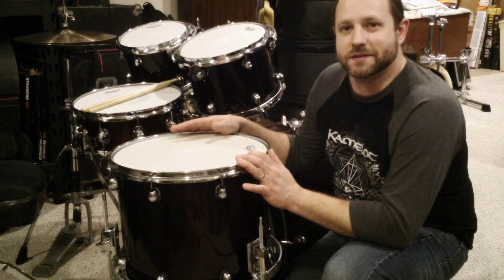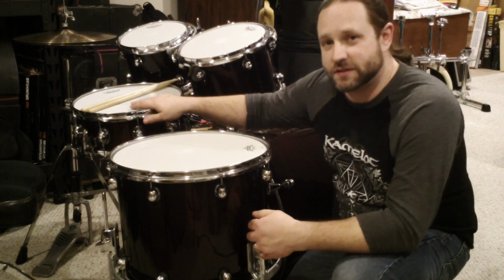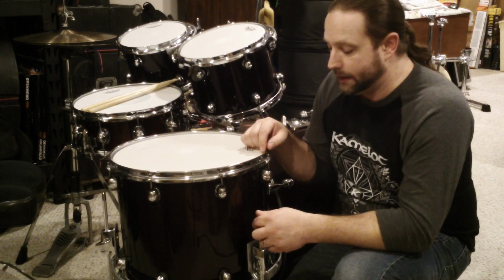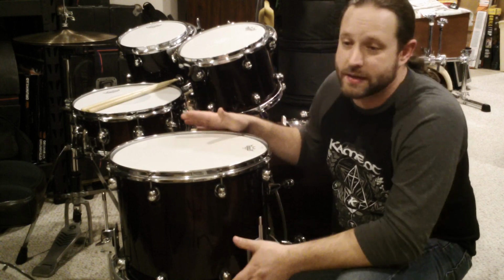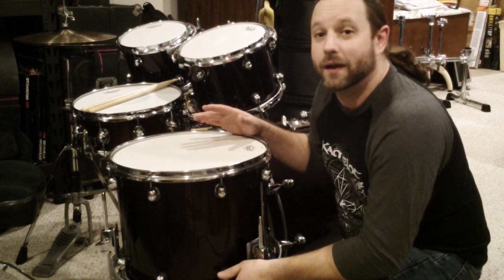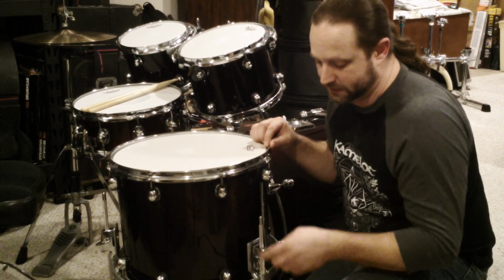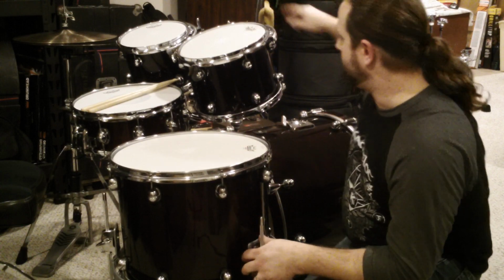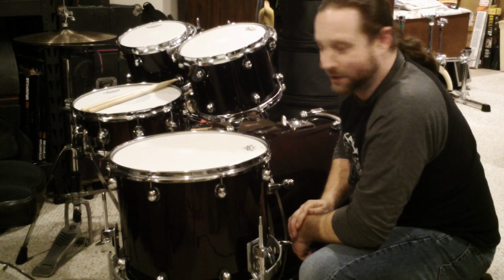Premier Gen-X Part 1: walk-through/discussion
Part 1 of 2: discussing the MKI Premier Gen-X series.  I discuss the history of the Gen-X, the idea behind the design of the series, etc.